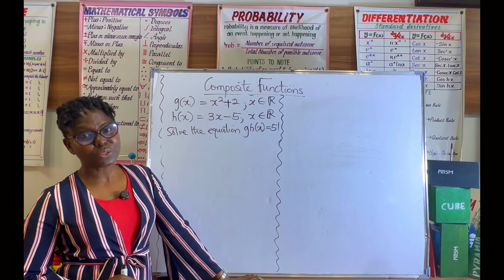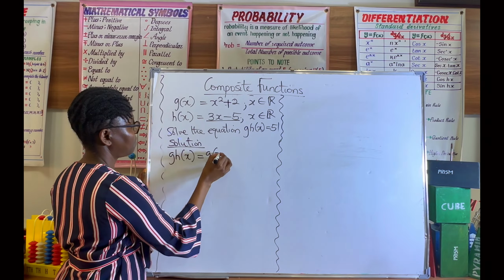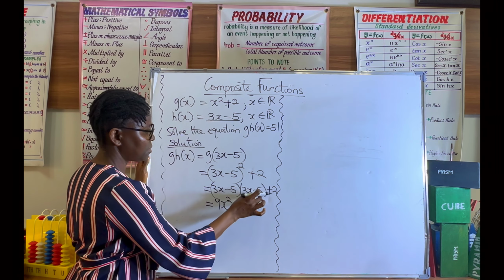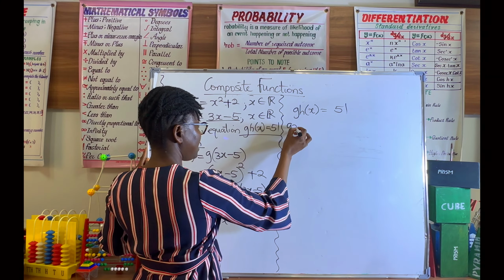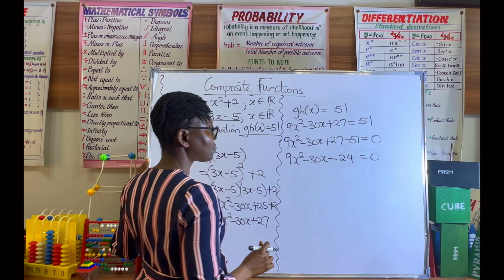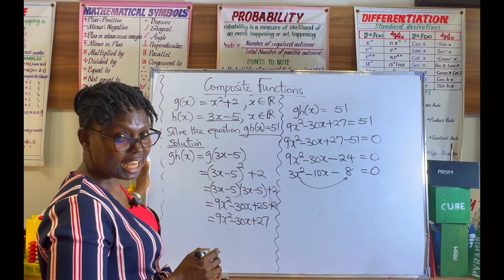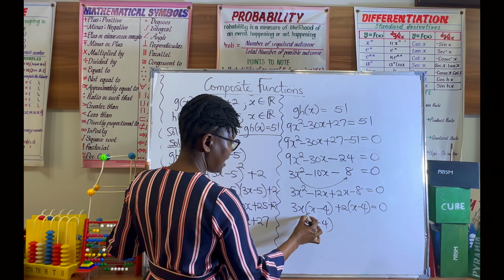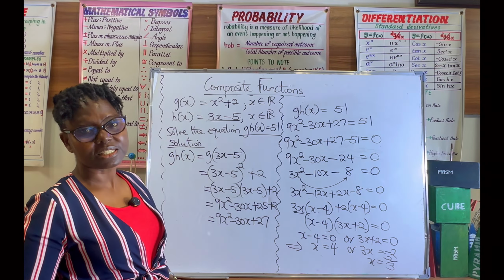Equations Involving Composite Functions